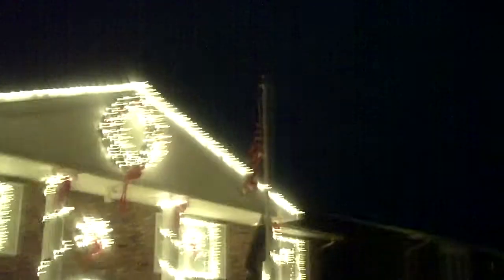Christmas Lights In Howard Beach, Queens II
Well done!